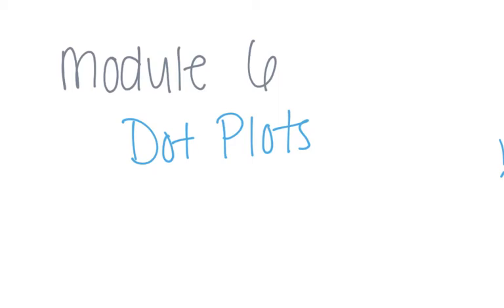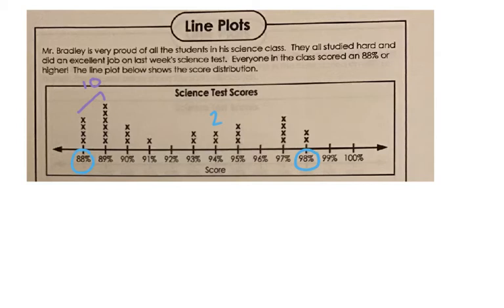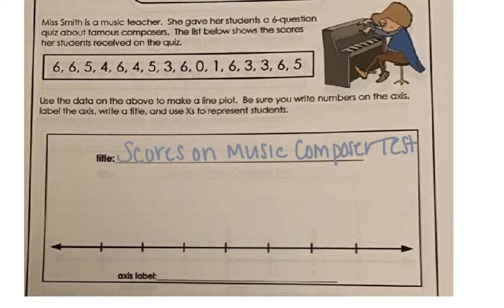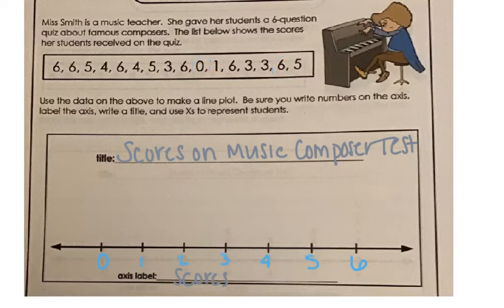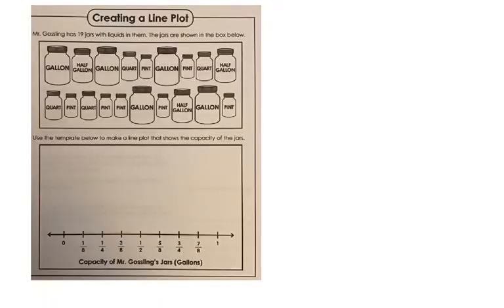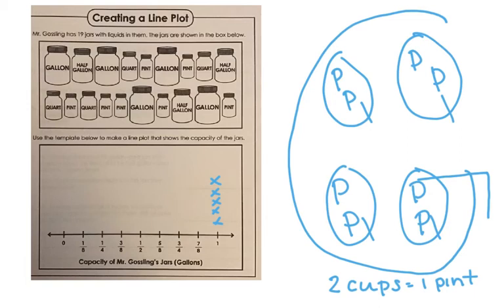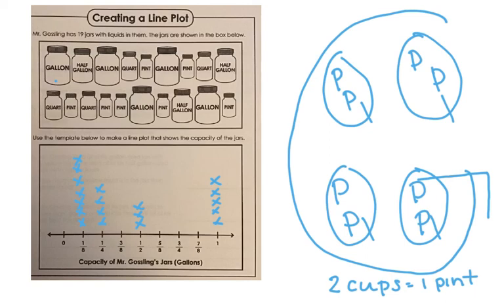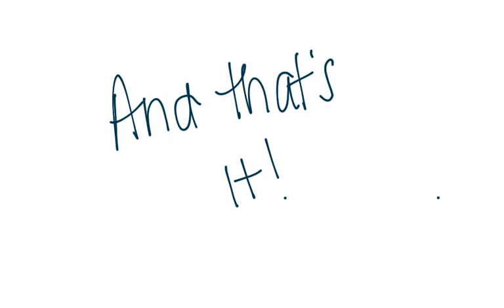Module 6 Lesson 2 (Dot Plots)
Lesson video for Module 6 Lesson 2 on dot plots. (Eureka)